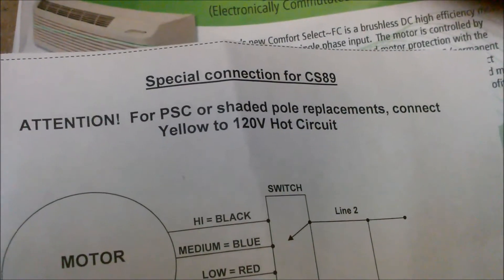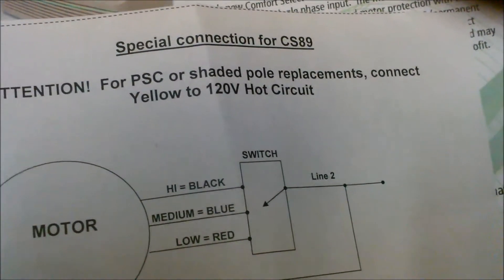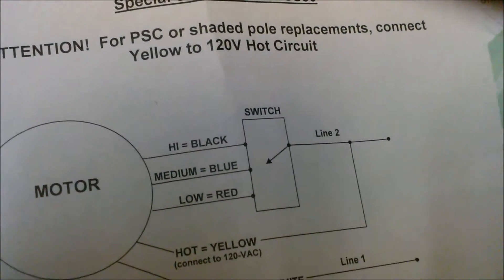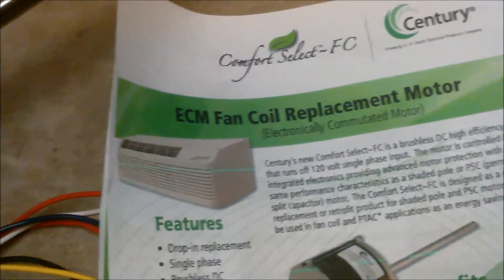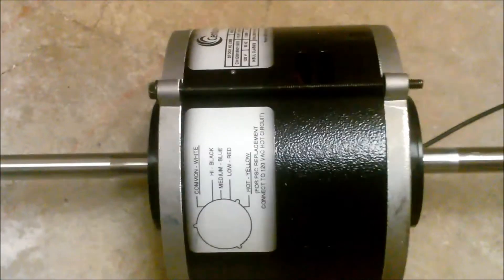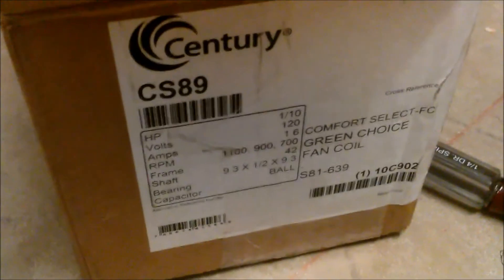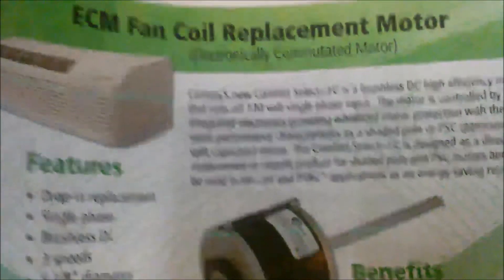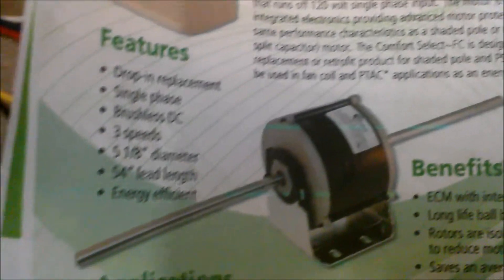Window A/C ECM motor retrofit teaser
I've had the idea of fitting a room air conditioner with an electronically commutated (brushless) motor for a while and so far, have not heard of any manufacturer using such a motor in a window-type unit.

The motor I picked is a dual shaft AO-Smith/Century CS89 Comfort Select FC ECM motor meant as a drop in retrofit for a fan coil or packaged terminal A/C unit but will definitely require modification to work in the 90's Fedders I obtained for this project.